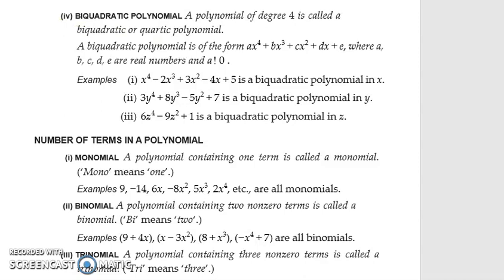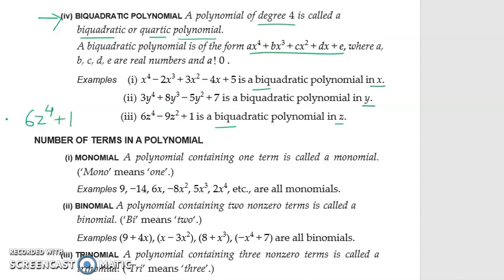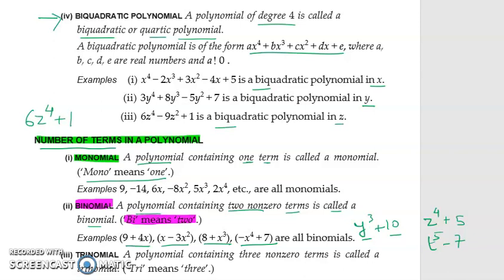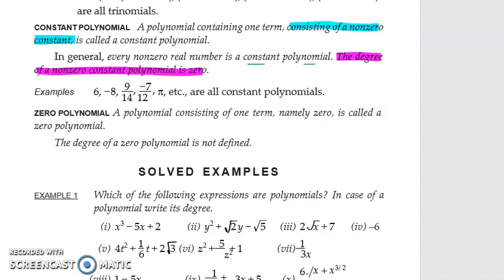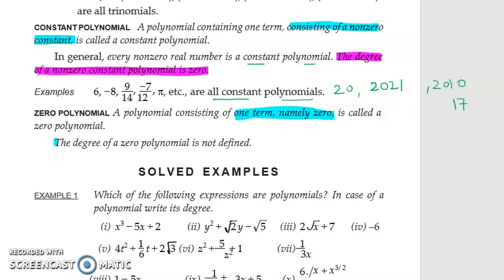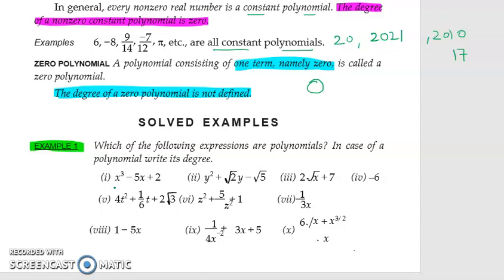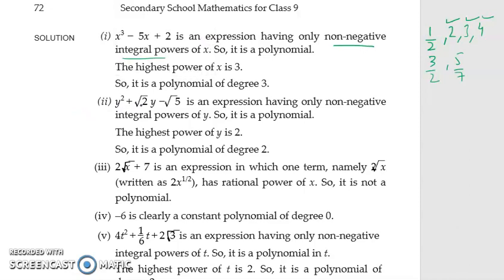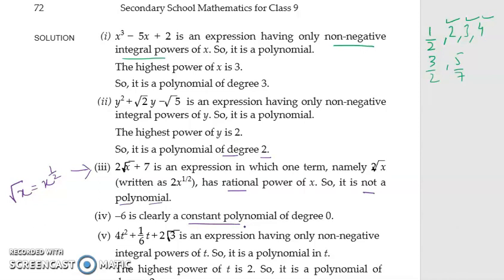CLASS IX MATHEMATICS CH-2 POLYNOMIALS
explanation of various polynomials, degrees.